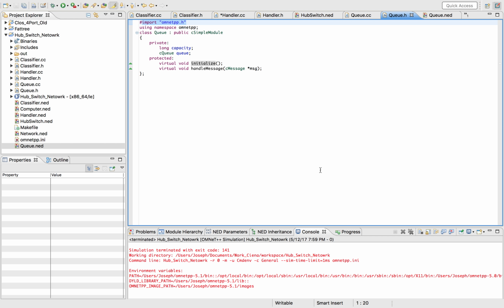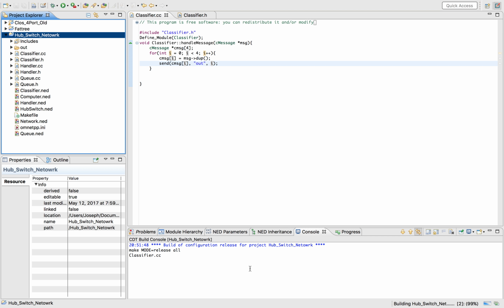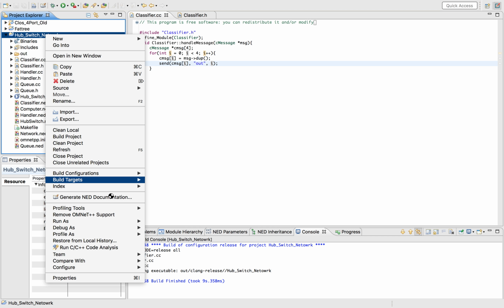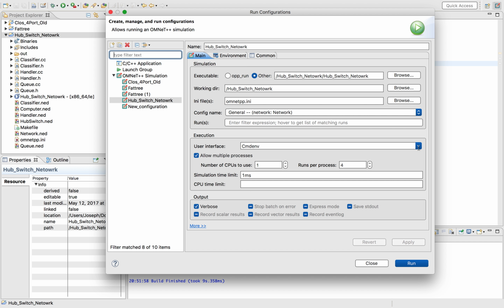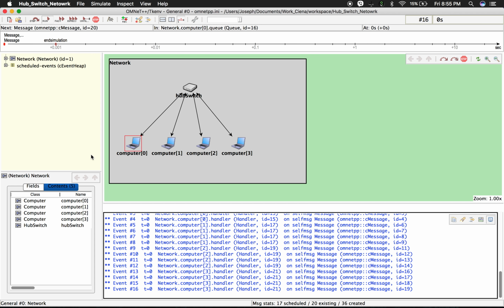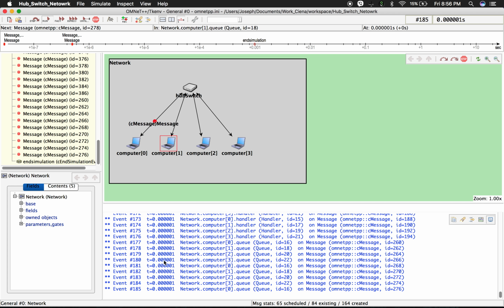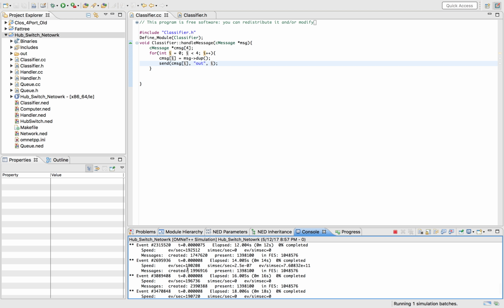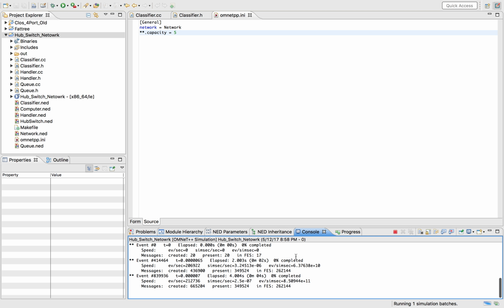Part 5: OMNeT++ Simulation about Building and Simulating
This vide is made to support a guide I have prepared, which is about Getting Started with OMNeT++ user.